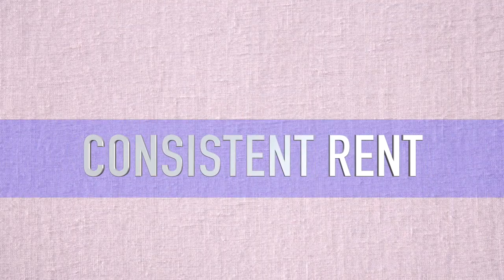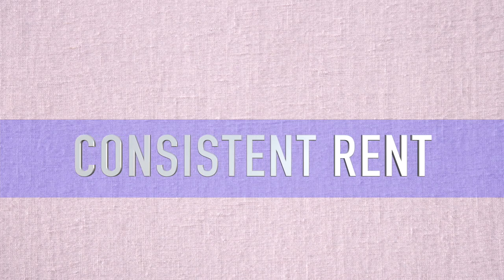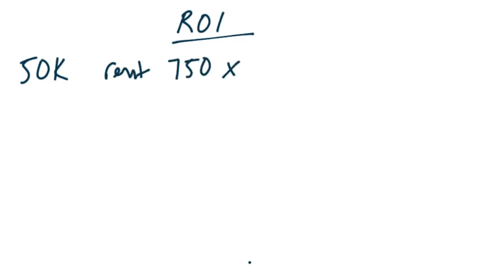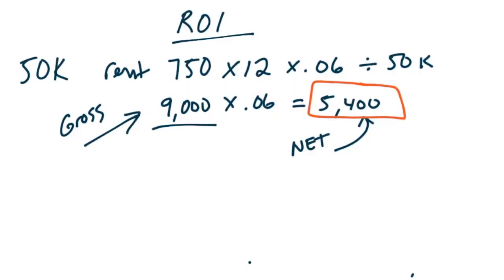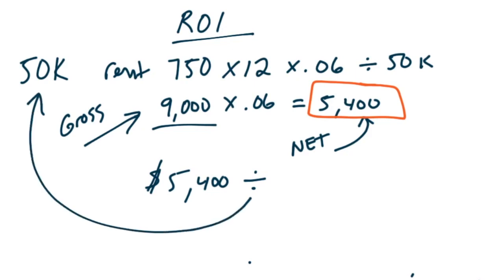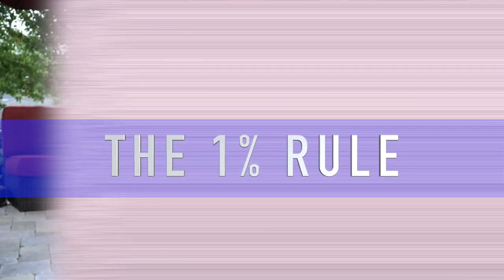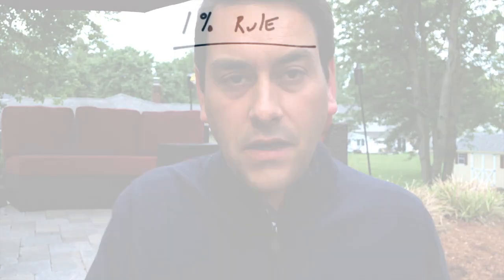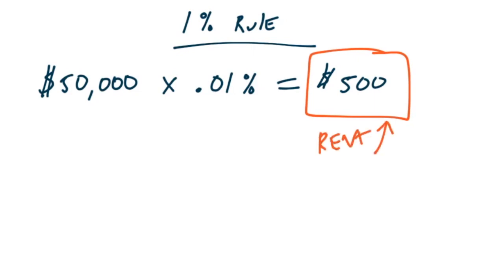How to Make a High Return on Real Estate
There are two kinds of investors: those who make a high return on investment, and those who make a low return on investment. It’s important that you realize the importance of making a high return, and identify exactly how to make a high ROI on your rental property.

In this video, I'm walking you through three straightforward, simple steps you need to take in order to receive a high ROI. I'm also sharing some of the mistakes that I, along with other investors have made when it comes to investing in real estate.

This video is for you if you want to learn how to make consistent high return investments. Press play to become an investor who earns high returns!